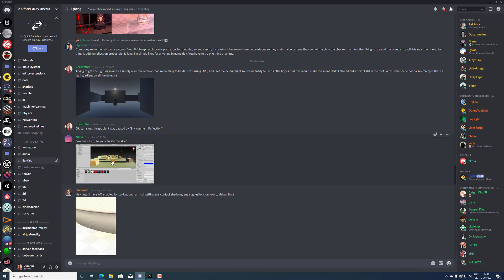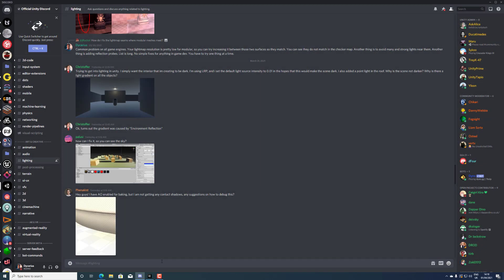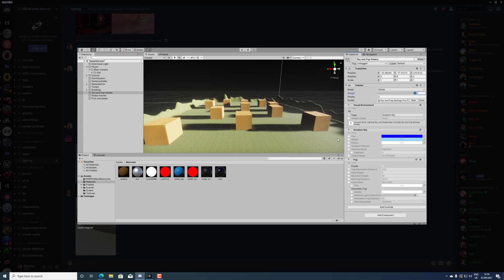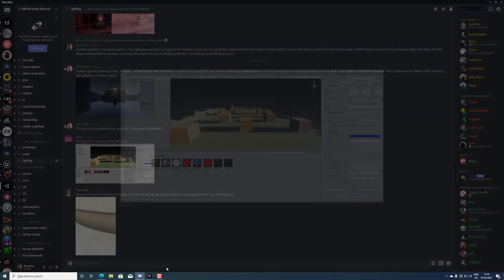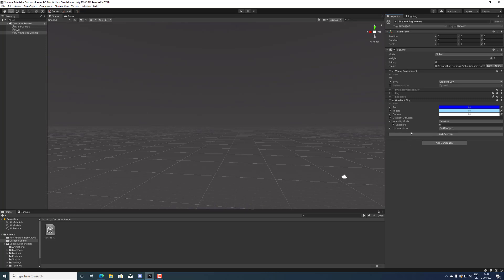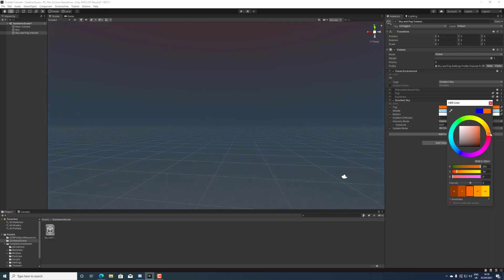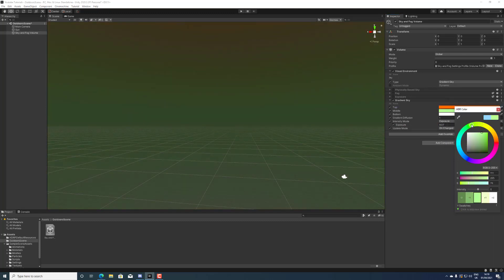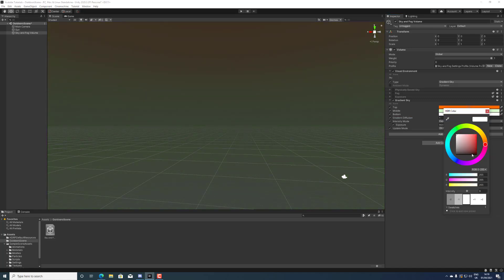Unity 2020 HDRP - How to turn on Gradient Sky Volume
Answering Palusi question on Unity Discord about why his gradient sky is not turning on.